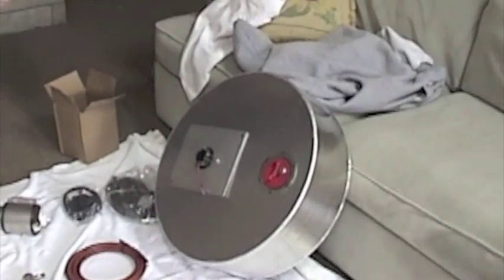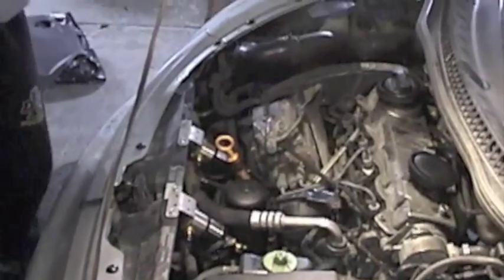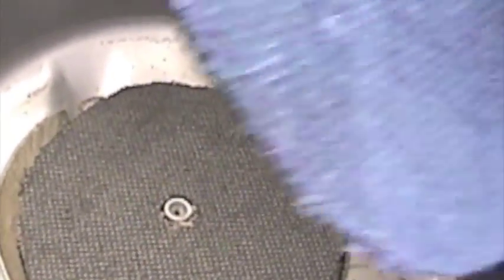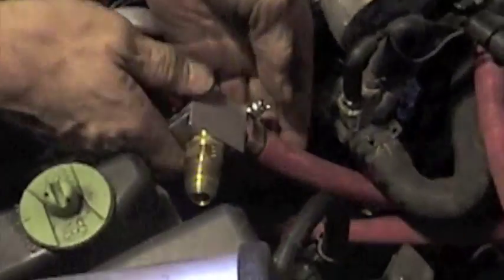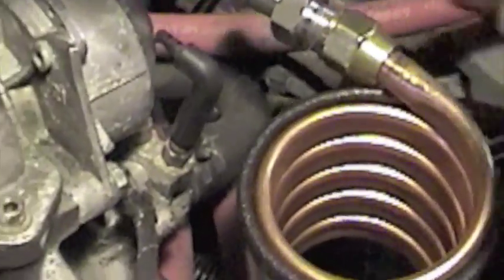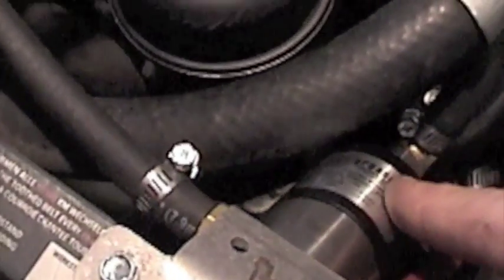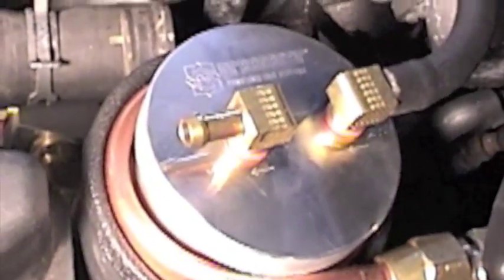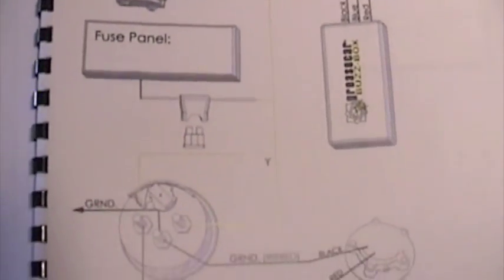VW Grease Car Conversion (Part 1)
part 1 of the conversion process